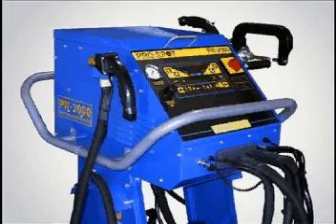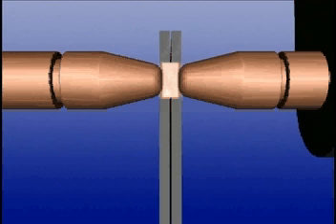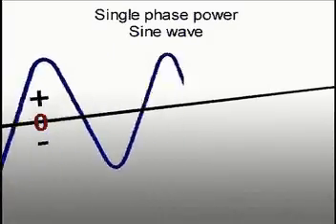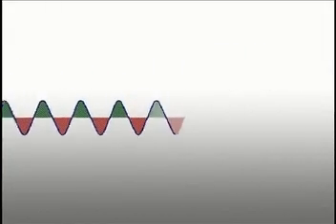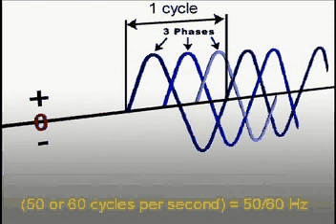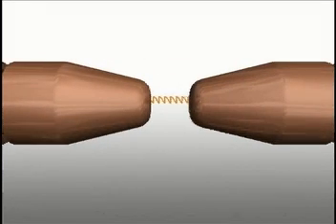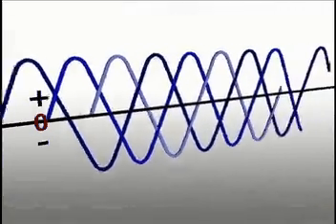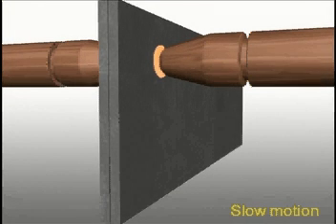Resistance Spot Welding - How It Works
A video describing the Resistance Spot Welding Process